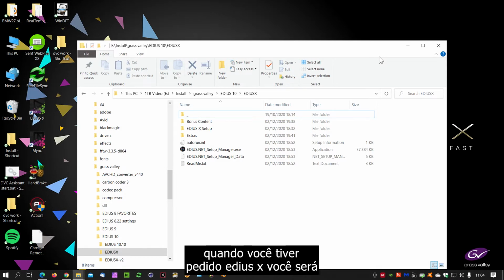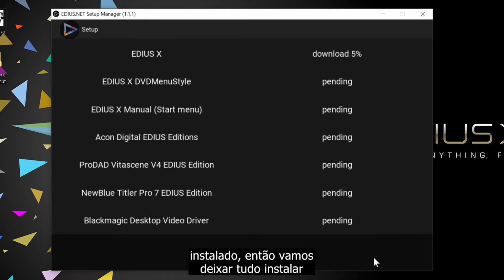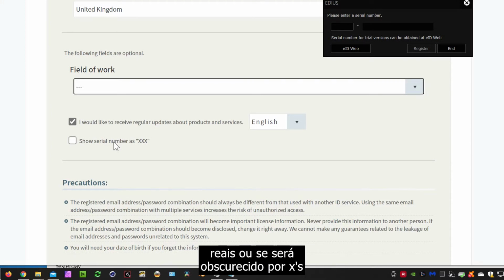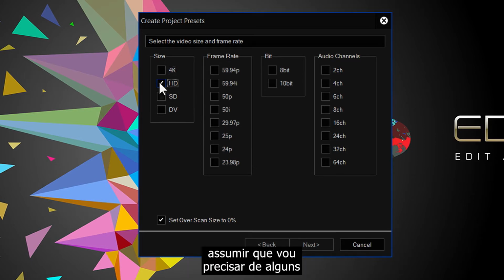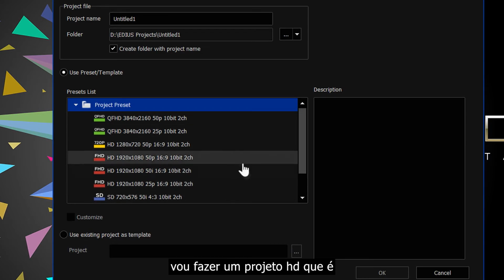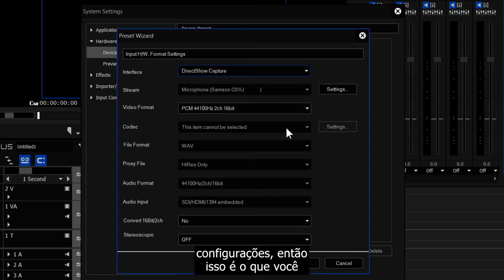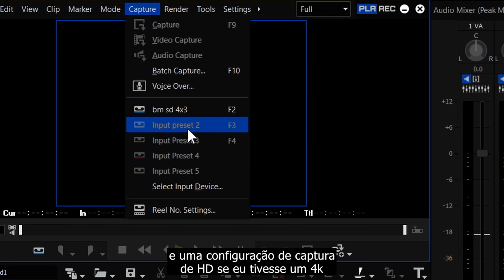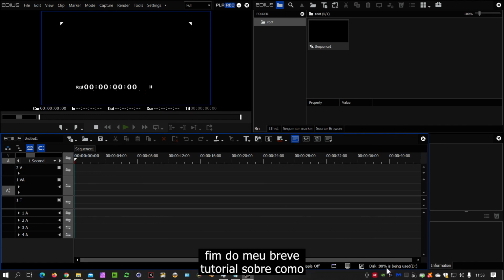Instalação EDIUS X